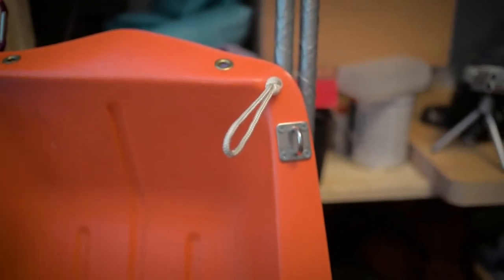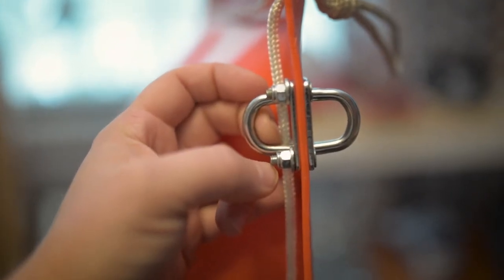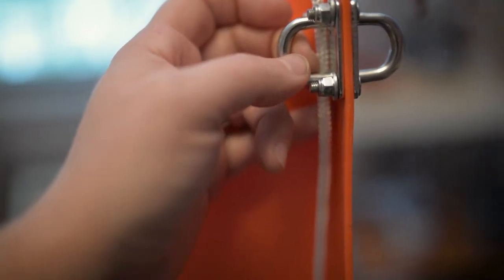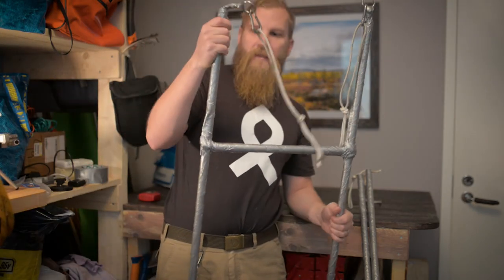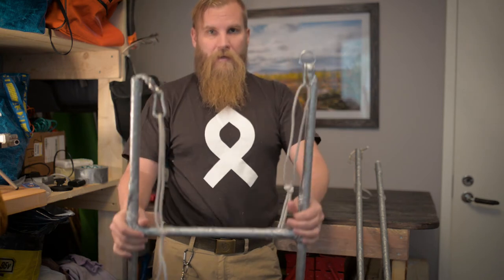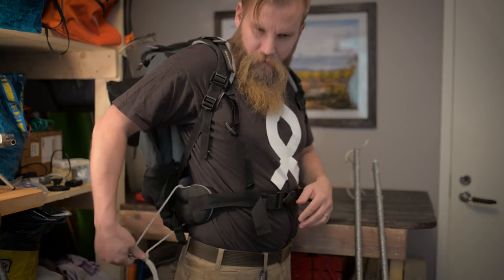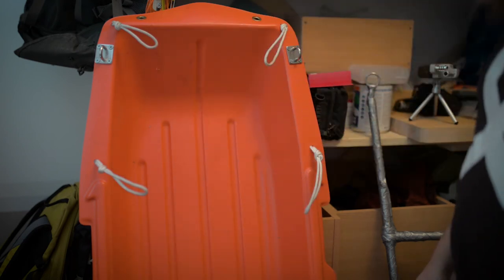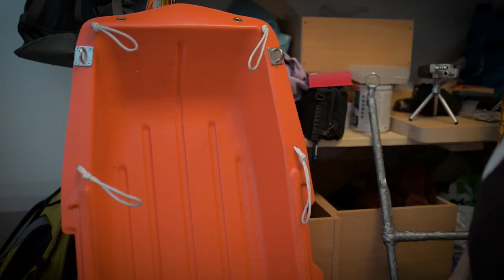How to customize a sled (Paris Expedition Sled and Pelican Sled)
I show in this video, how I have customized my sleds. I have been using those now 3 skiing season, and I have made a little improvements after every season. Now the Paris Expedition Sled is in 3.0 version and Pelican sled is in 2.0 version.

I'm going to show later how those performs in outdoors.